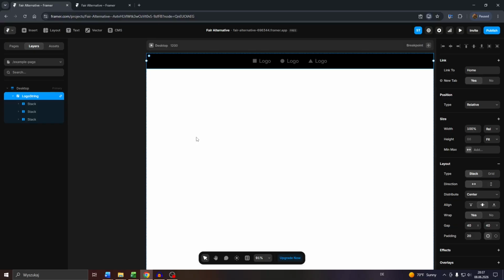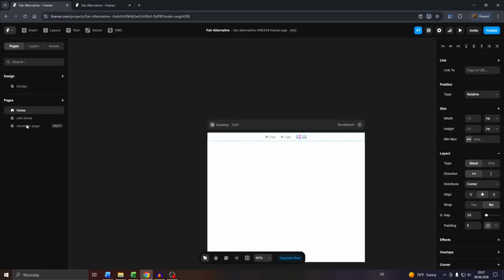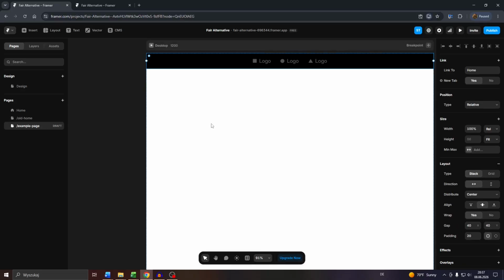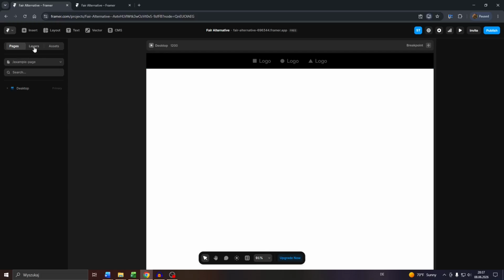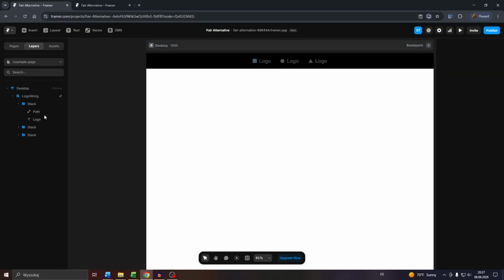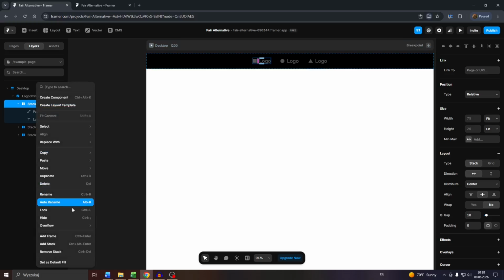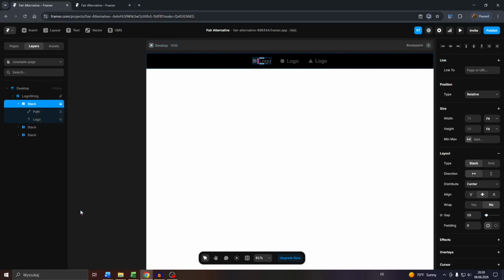How to Lock Layer in Website on Framer — Step by Step Framer Website Builder Tutorial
In this tech tutorial we explain how to lock a layer in Framer and prevent accidental edits while designing.

If you're interested in learning more about how to use the Framer website designer, you may learn how to link internally on a website on Framer, too, in this tutorial